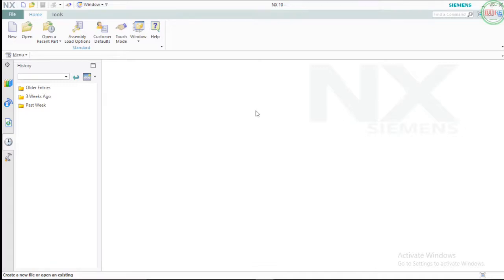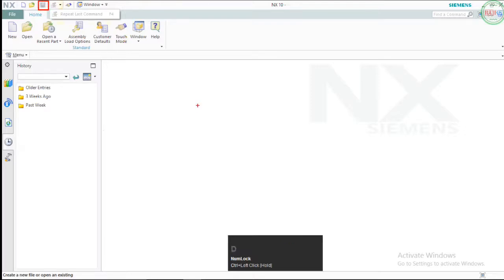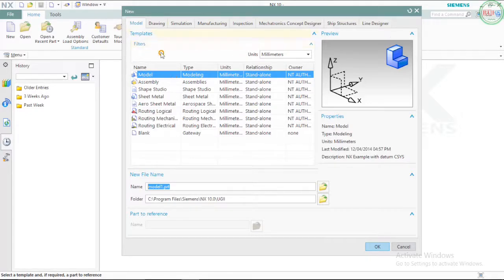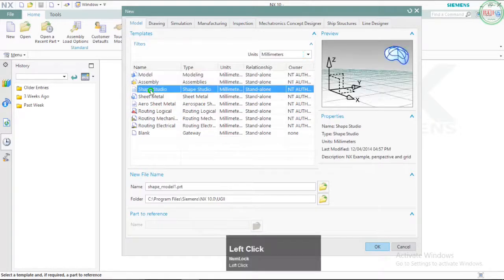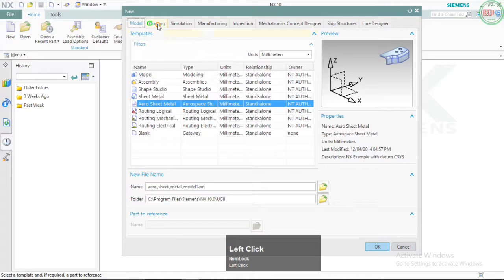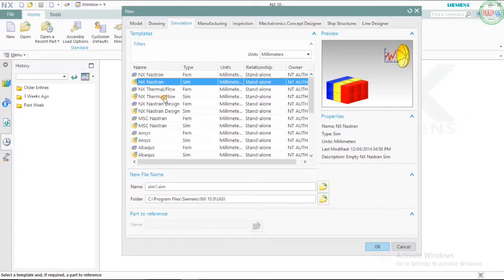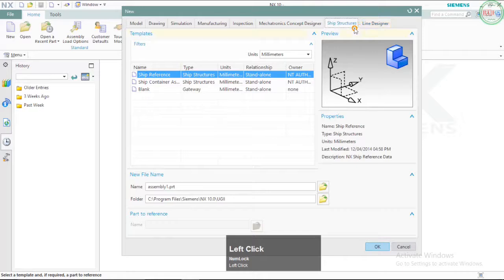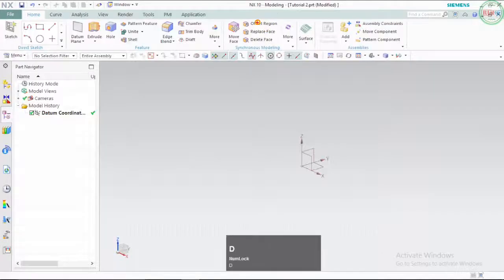NX Tutorial_Part 2 - How to create new file in NX and customize quick access toolbar in NX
Hello welcome to RUJIKE channel.

This video is about to learn how to create new file in NX and customize quick access toolbar in NX. In this video learn how to create new file and how many types option of files NX provides. In video learn how to customize quick access toolbar according to user requirement.

If any quarry in this tutorial than please send on
please wait for reply.